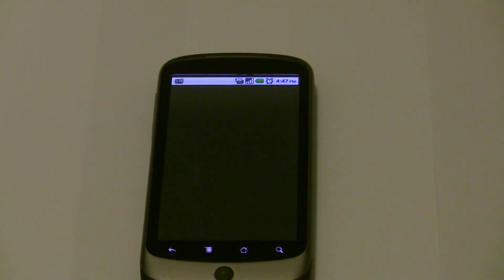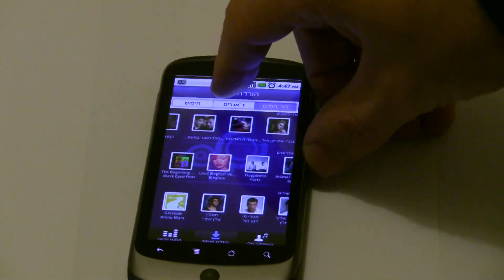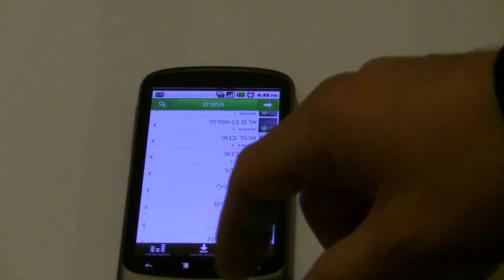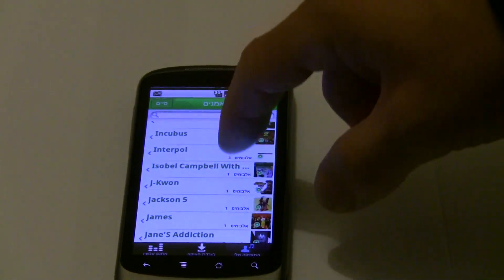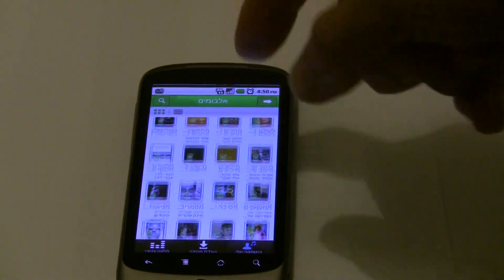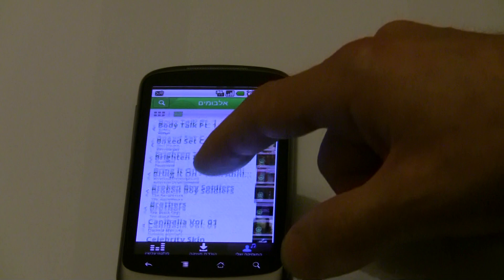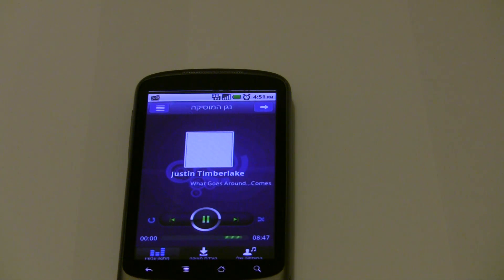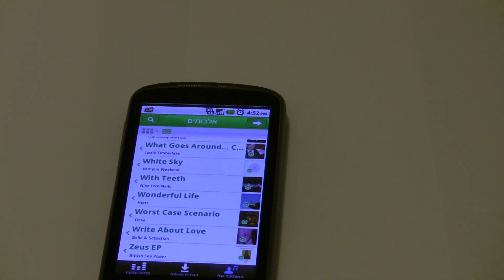Musix Touch Application Based On LWUIT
This is a preview demo (debug code) of the Musix touch version running on Android based on LWUIT. The exact same UI is running on blackberry and J2ME/Symbian devices.
The application was developed by majimob for Triplay who are deploying it with Pelephone (Israeli operator). The UI portion of the application is based on a design for iPhone which wasn't adapted for other devices due to operator requirements. The UI was built from scratch using the new LWUIT GUI builder in 2 weeks!
For more information on how to build cross platform applications like these for all devices please follow the LWUIT blog